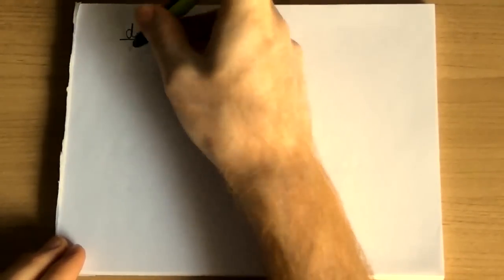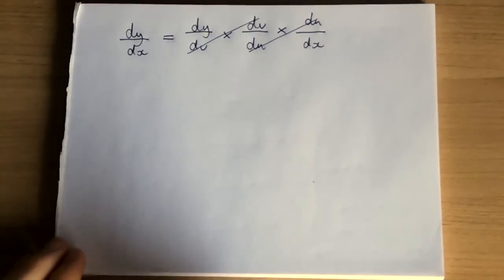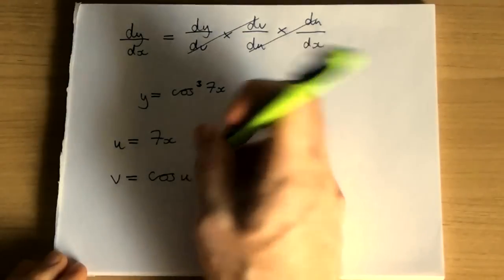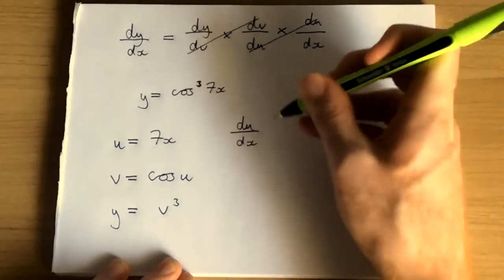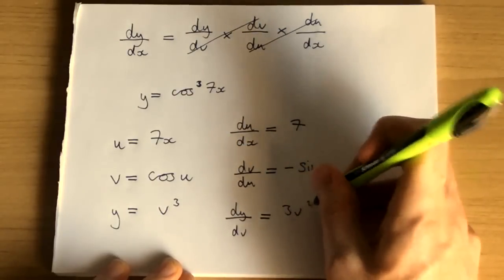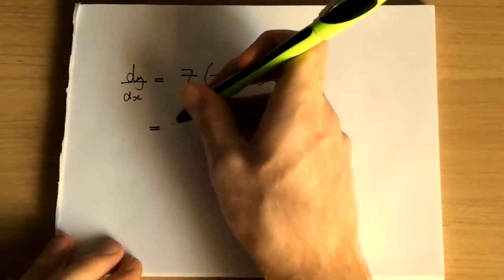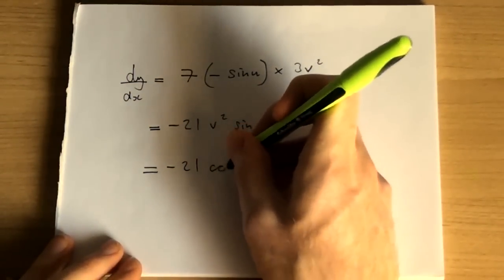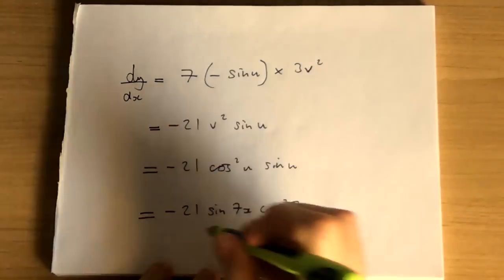Chain Rule, with three functions - feat. Simon Pearce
Here we go again! Today's guest is Simon Pearce presenting us the Leibniz way of executing the chain rule when differentiating! Don't forget to leave some constructive criticism down in the comments =)